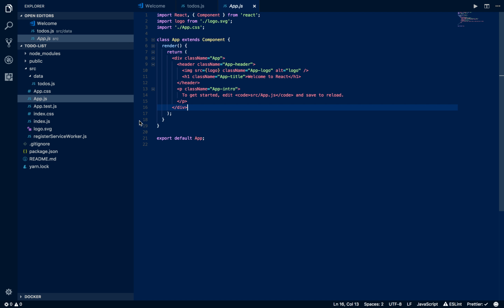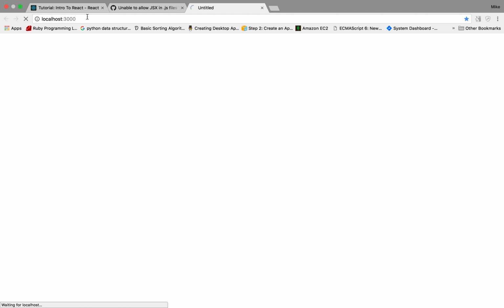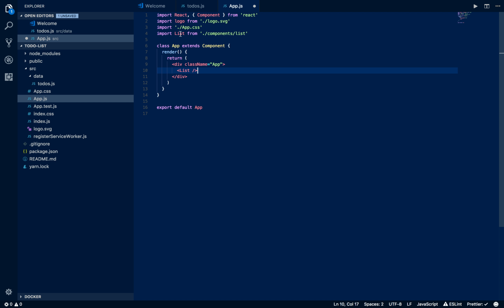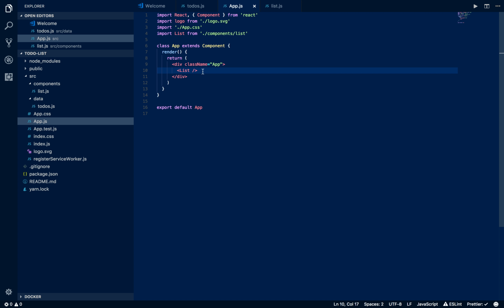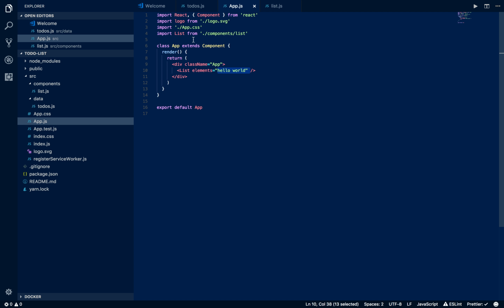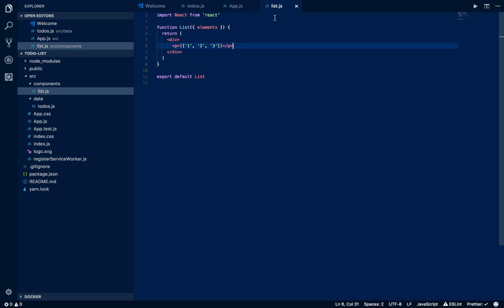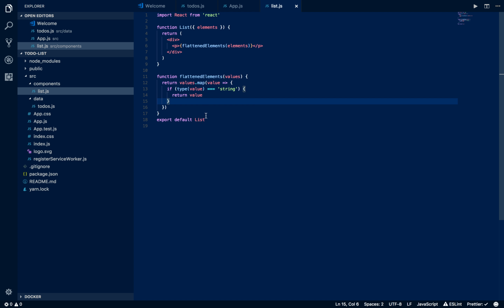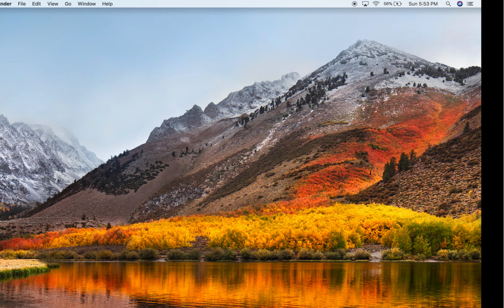Learning React Part I Component